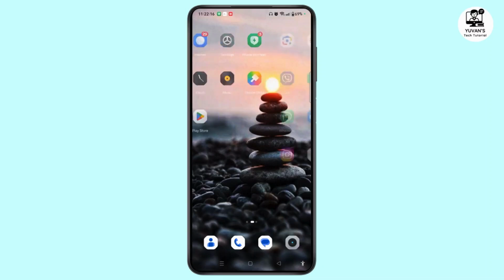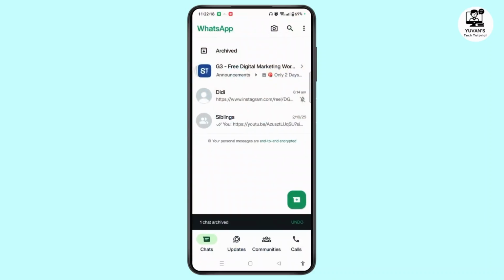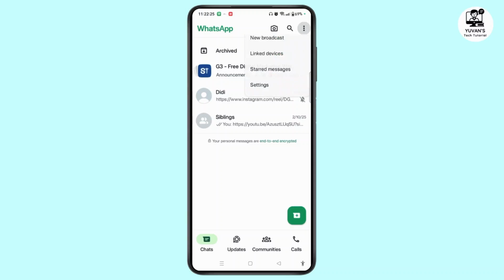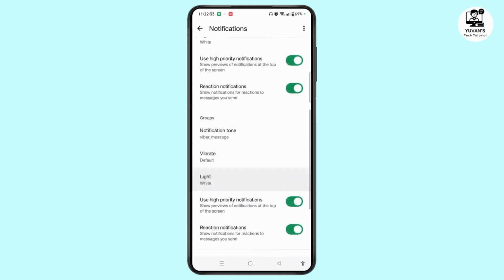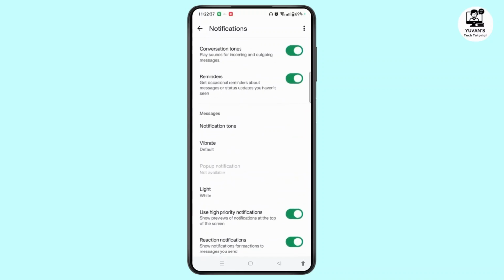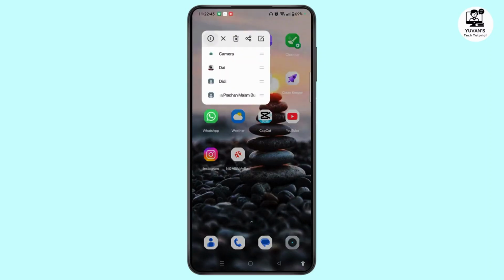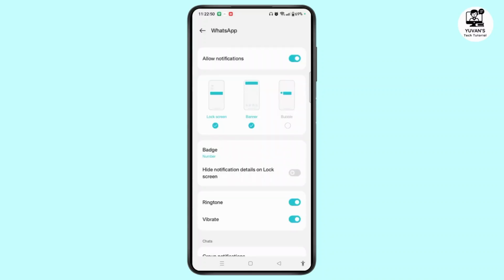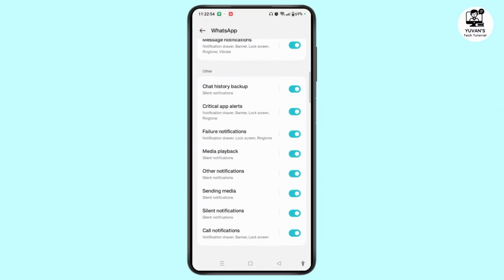How to Disable WhatsApp Calls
Learn how to disable WhatsApp calls on your Android device in just a few simple steps! In this tutorial, Rose walks you through the process of turning off WhatsApp call notifications, so you can focus on your messages without the distraction of incoming calls. Whether you're at work, studying, or just want to enjoy some peace, this quick guide will show you how to manage your notifications effectively.

Chapters:
00:00 - Introduction
Learn how to disable WhatsApp calls in just a few simple steps.

00:07 - Launch WhatsApp
Open the WhatsApp app and make sure you're signed in.

00:12 - Access Settings
Navigate to the three dots in the top right corner and select "Settings."

00:18 - Open Notifications
Go to the "Notifications" option to manage call notifications.

00:27 - Manage Notifications
Exit WhatsApp and long-press on the app icon, then select the "i" icon.

00:36 - Disable Call Notifications
Toggle off the "Other Notifications" and "Call Notifications" options.

00:46 - Successfully Disabled
With these steps, your WhatsApp calls will be disabled, and you won’t receive notifications for calls anymore.

00:55 - Conclusion